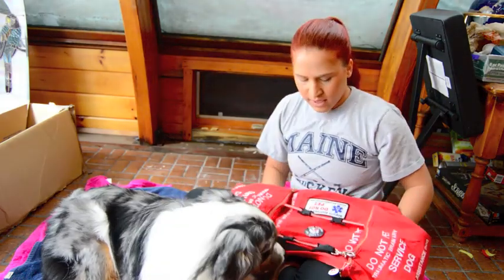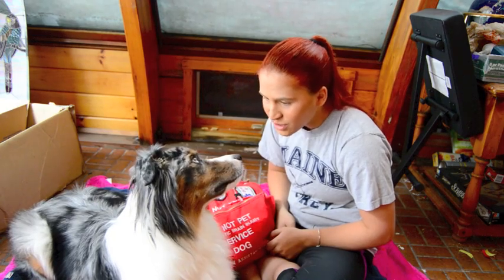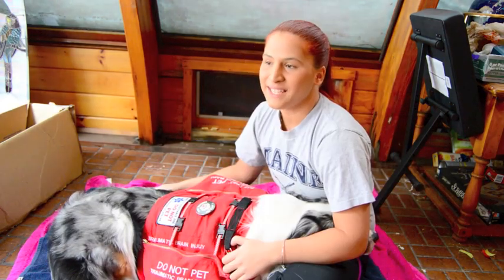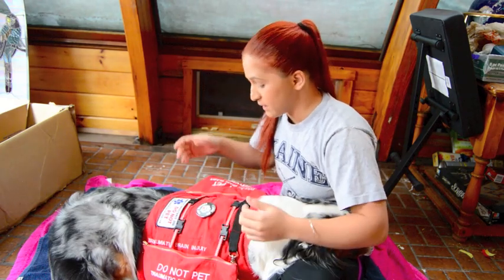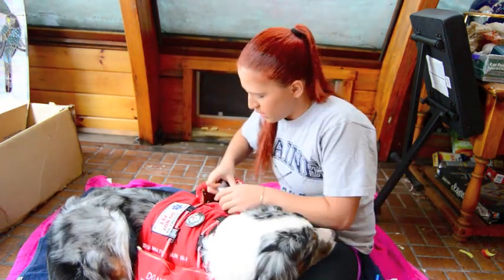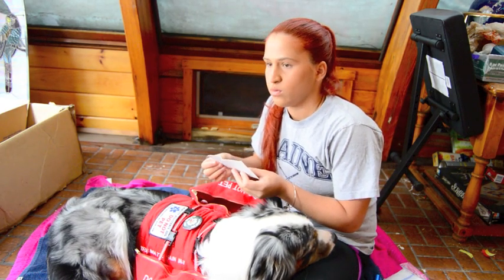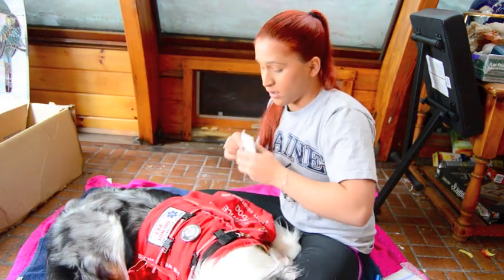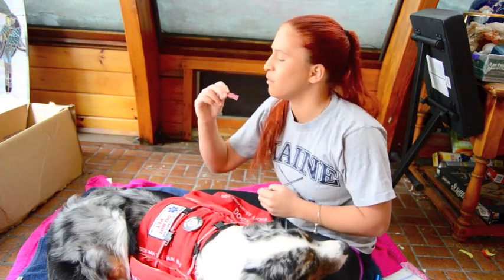Bugsie's Vest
Showing you guys his vest, and an update version of the "What's in My Pockets" video we made last year.